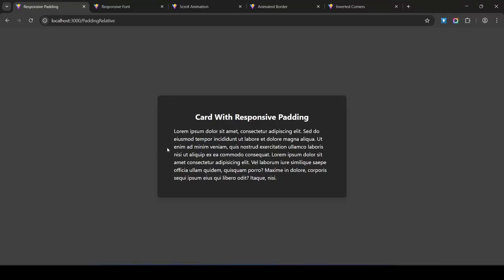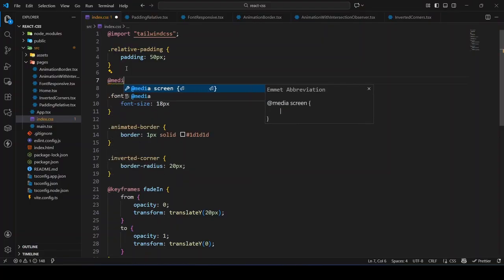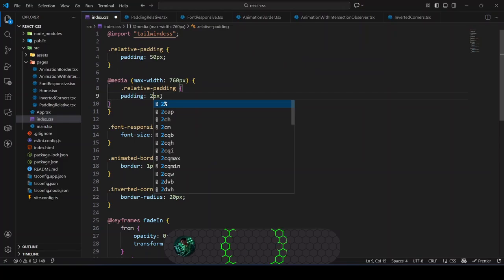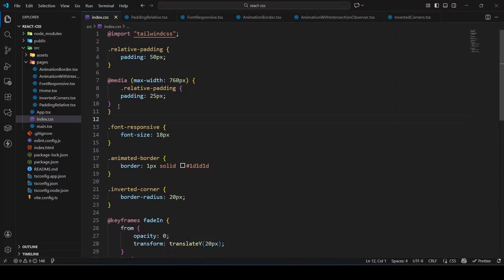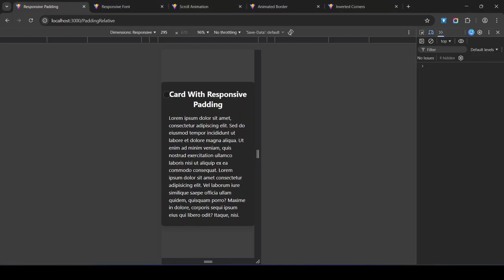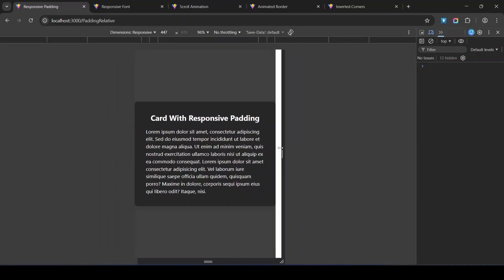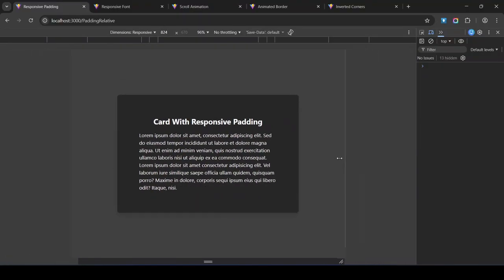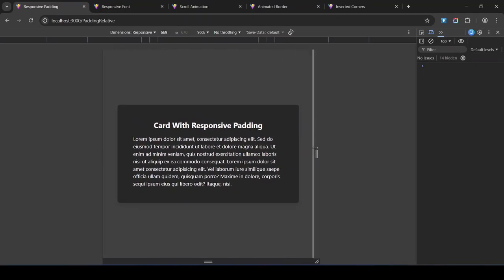CSS Padding That Scales With Any Screen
In this video, we dive into the world of responsive design by tackling one of the most crucial elements of layout: padding. Hardcoding pixel values for your spacing can break your design on mobile devices or ultra-wide screens.

We will look at how to use the min and max function to ensure your whitespace adapts fluidly to the container size. This technique is essential for maintaining aspect ratios and creating breathable, professional interfaces without relying heavily on media queries.

By the end of this tutorial, you will know exactly how to make your spacing dynamic and robust.